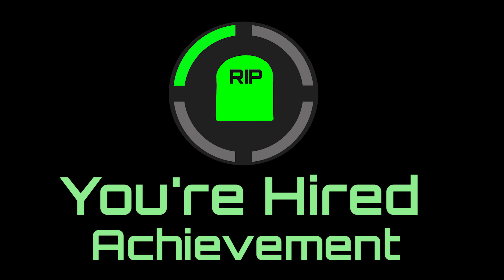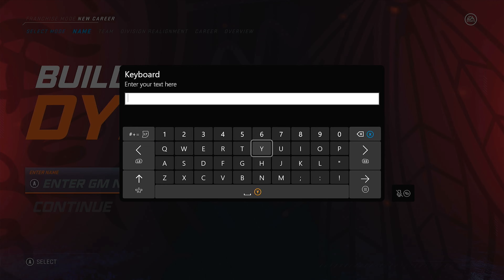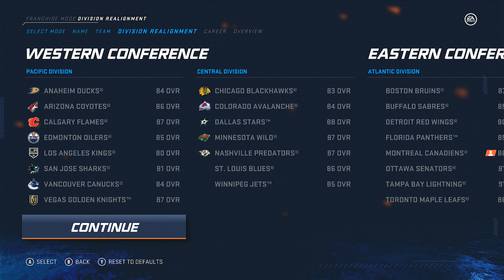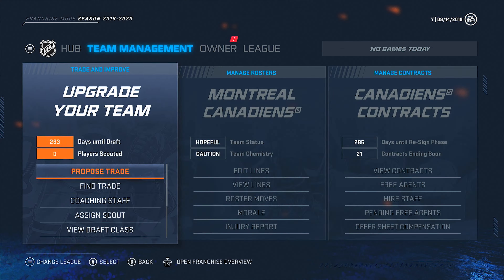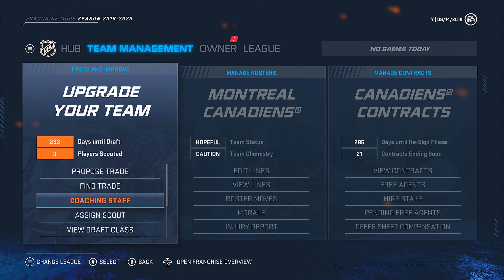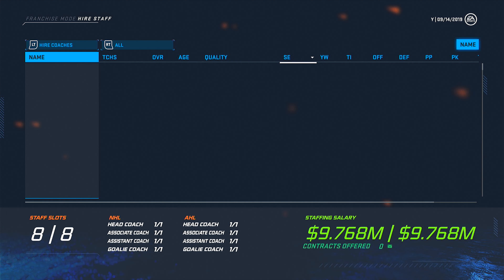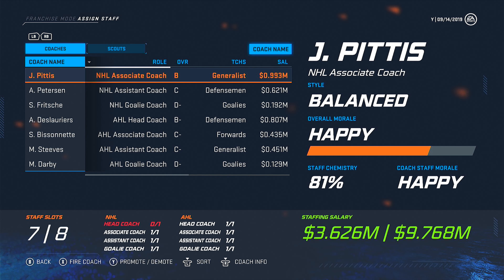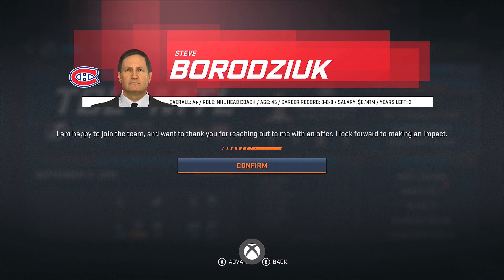Achievement Guide: NHL 20 - You're Hired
This is a guide to get the You're Hired Achievement in NHL 20.